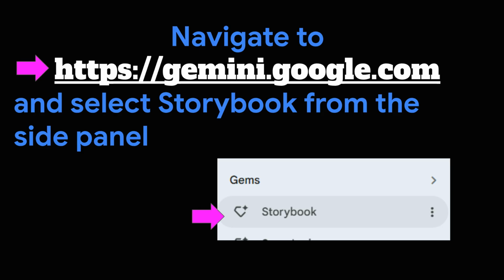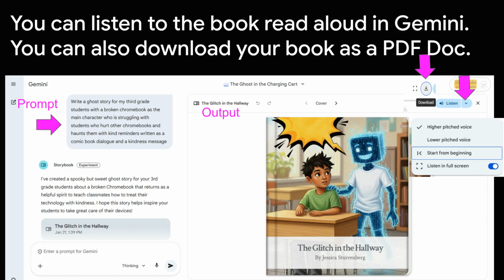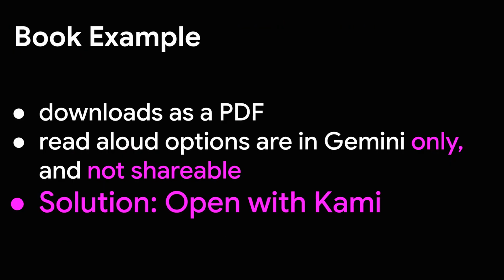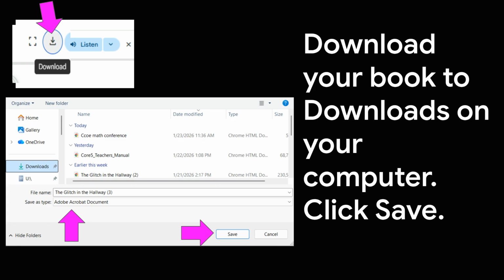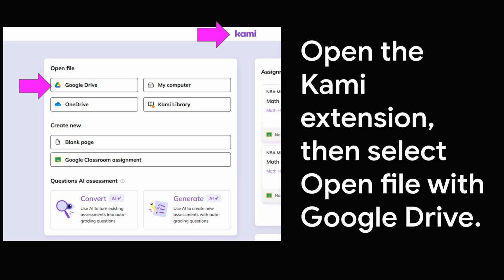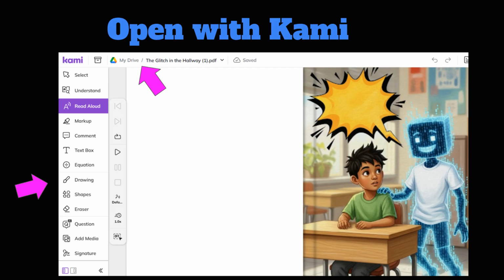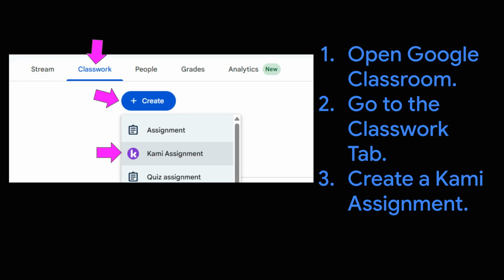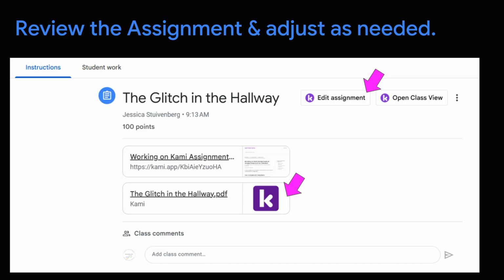Bring Your Classroom to Life: The Magic of Gemini Storybook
Stop struggling with dry slides! In this video, I show you how to use Gemini’s Storybook feature to transform complex curriculum into engaging, illustrated narratives that students actually remember, in just a few minutes.